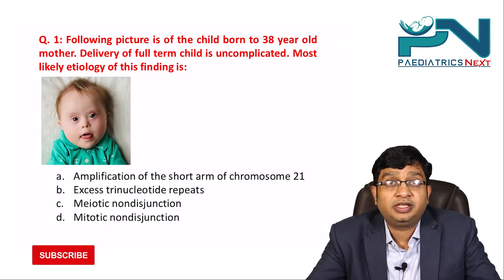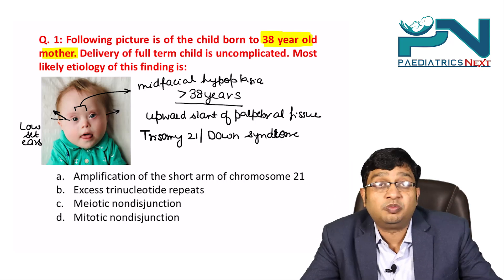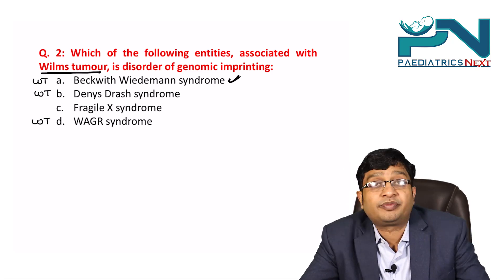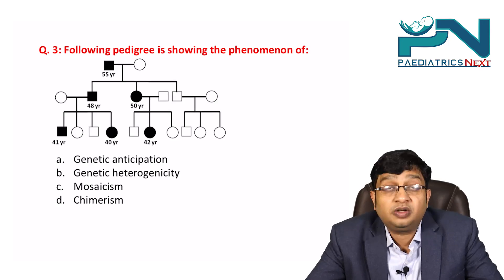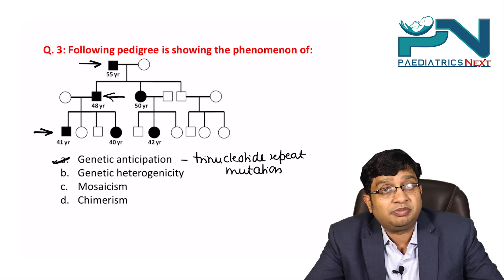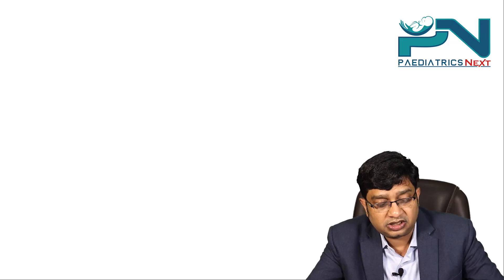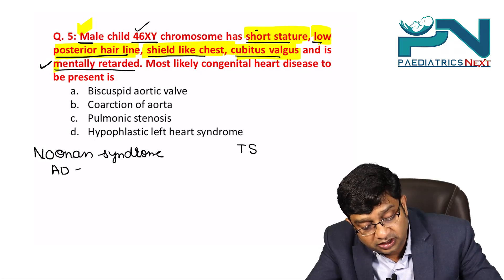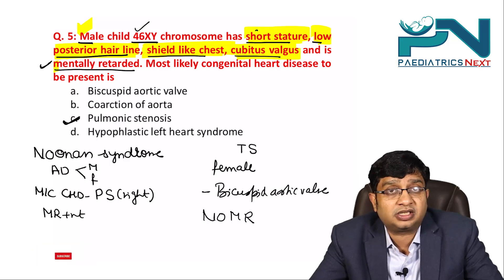Chromosomal Disorders-02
paediatrics
genetics